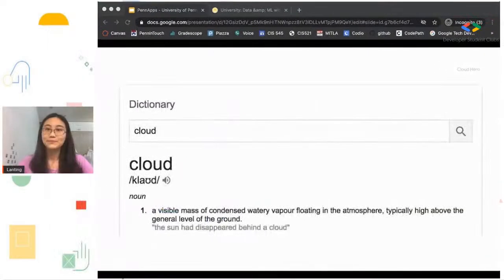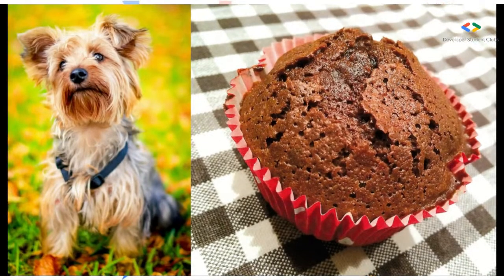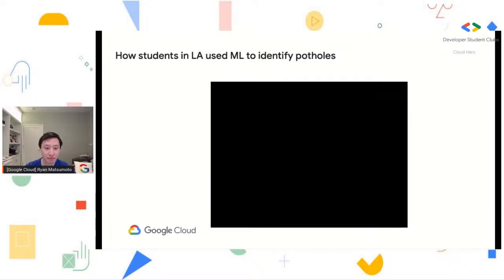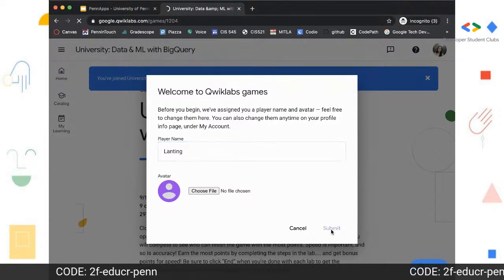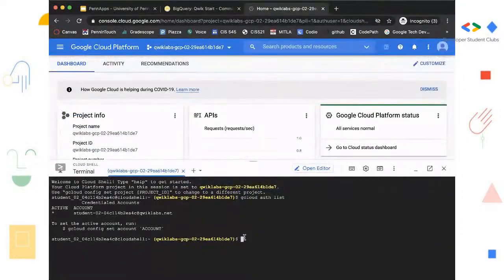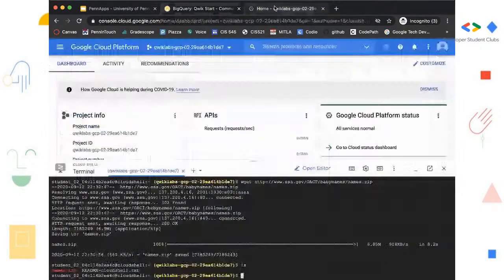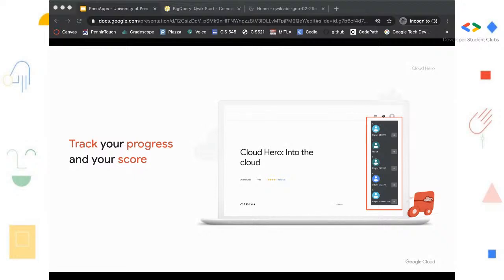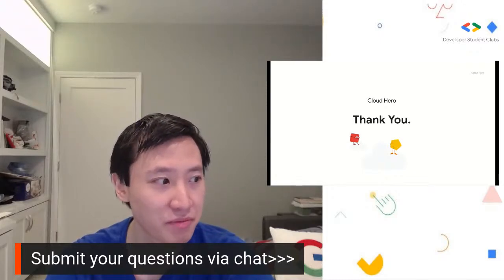Cloud Hero: Data & ML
Cloud Hero is a hands-on training event using the game functionality on Quicklabs. It helps students gain skills through interactive learning in a fun and competitive environment.

Cloud Hero brings developers together to compete against each other in gamified labs by using their Google Cloud skills.

Join us to learn and put your skills together to the test!